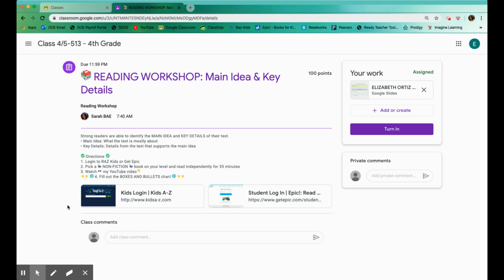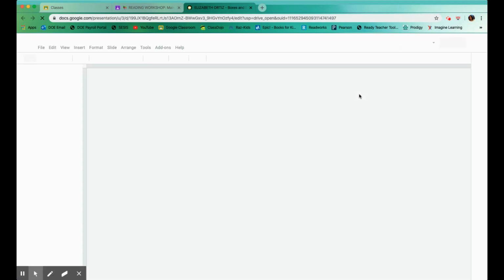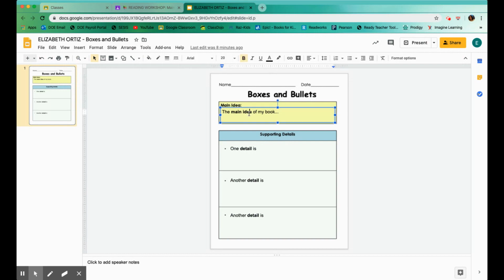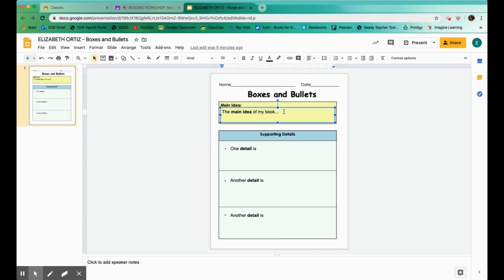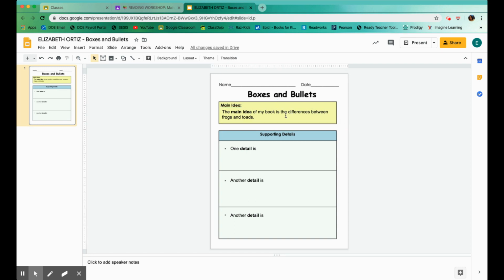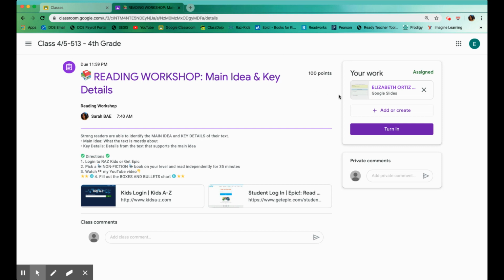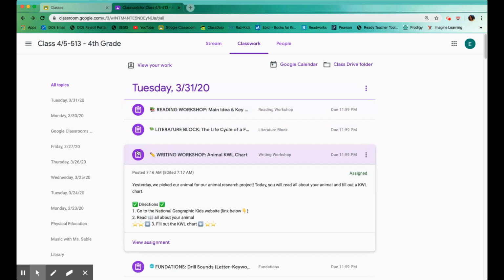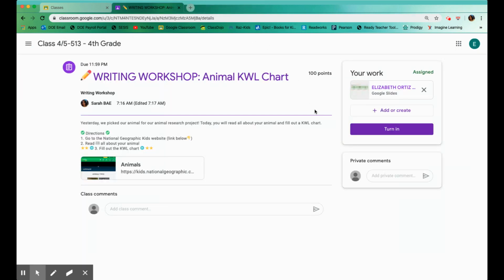How To Complete Reading and Writing Workshop Assignments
I will teach you how to fill out graphic organizers on Google Classrooms for reading workshop and writing workshop assignments.